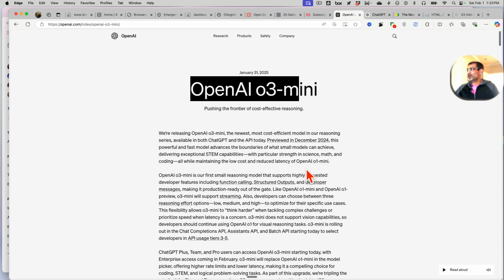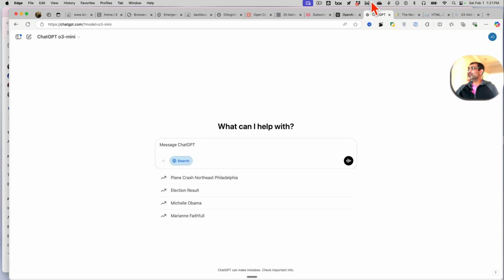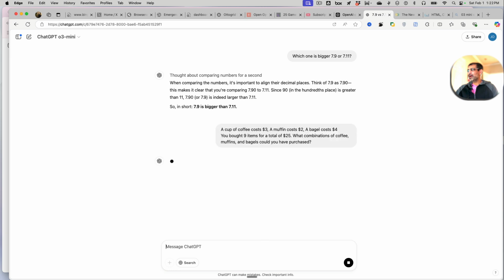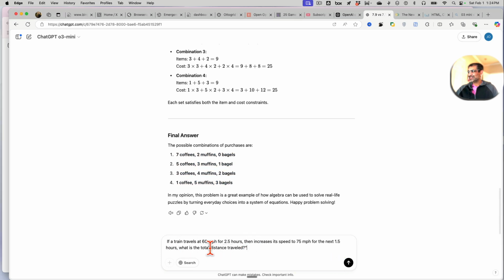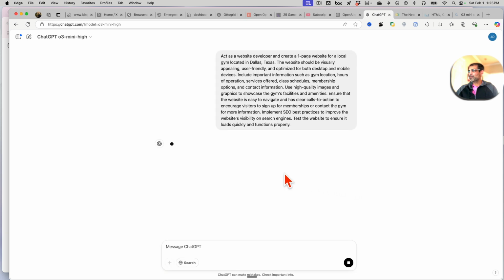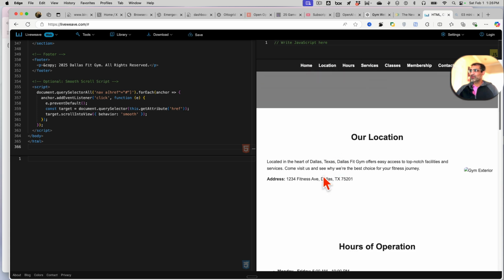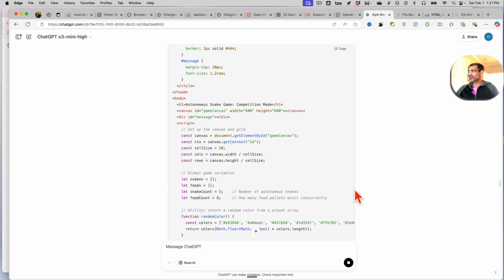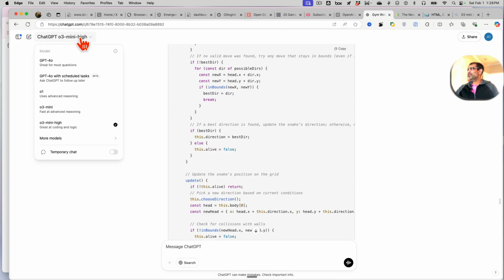NEW: ChatGPT o3-mini is here and It's MIND-BLOWING!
OpenAI is launching o3-mini, the latest cost-efficient reasoning model. Available in ChatGPT and the API, o3-mini excels in science, math, and coding while maintaining low cost and reduced latency. It supports function calling, Structured Outputs, and developer messages, making it production-ready. Developers can choose from three reasoning effort options—low, medium, and high—and o3-mini will support streaming. It does not have vision capabilities, so users should continue using OpenAI o1 for visual tasks.

10 Boring Tasks I Outsource To AI: 👇

1. Making videos for Facebook ads
2. Make AI influencers for your brand
3. Optimizing YouTube videos for virality
4. Making videos without showing your face
5. Convert 1 long video in 20+ viral shorts
6. Sending Instagram DMs automatically
7. Making video stories for YouTube
8. Designing Instagram carousels & presentations
9. Creating Social media post graphics & videos